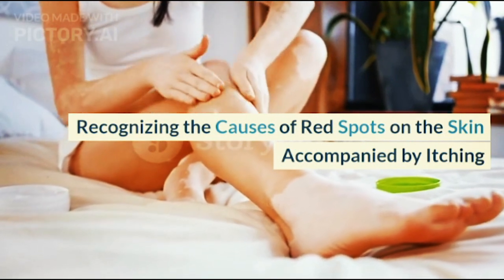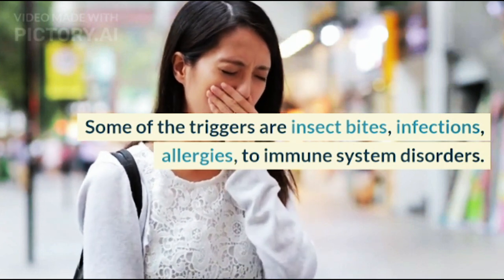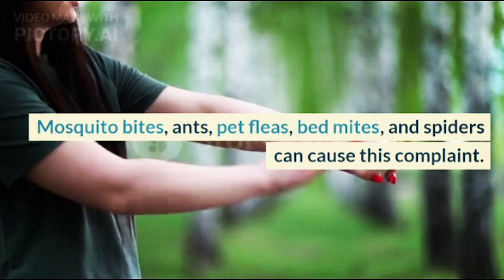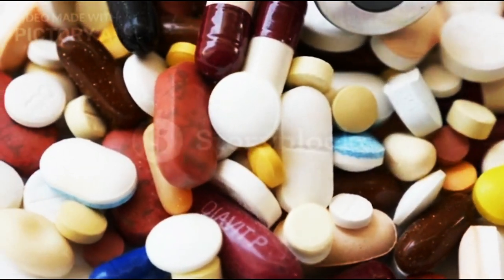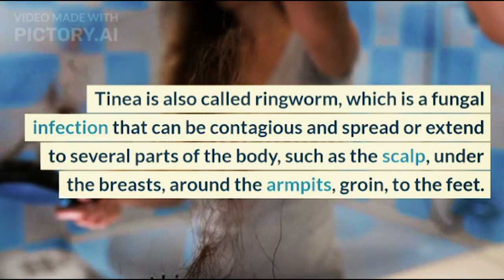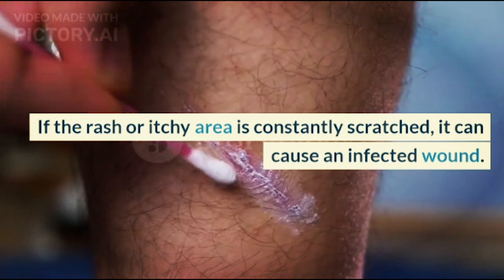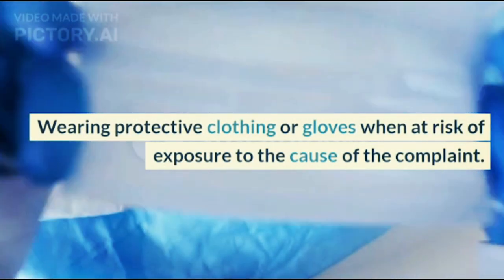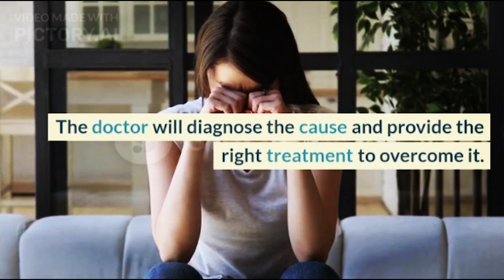Recognizing the Causes of Red Spots on the Skin Accompanied by Itching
The appearance of red spots on the skin accompanied by itching can be caused by many things. Some of the triggers are insect bites, infections, allergies, to immune system disorders.

Red spots on the skin accompanied by itching often occur in the face, arms and legs. However, this condition is also possible to occur on the body or other areas of the body.
XHIT Daily.
Tone It Up.
POPSUGAR Fitness.
DOYOUYOGA.com.